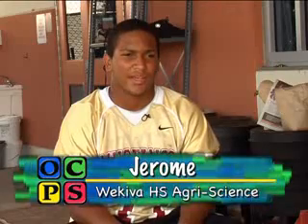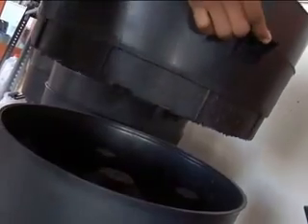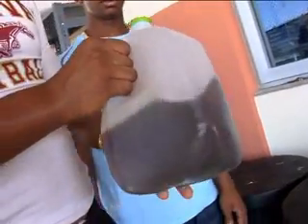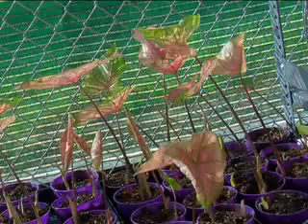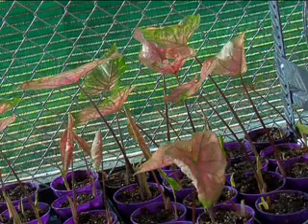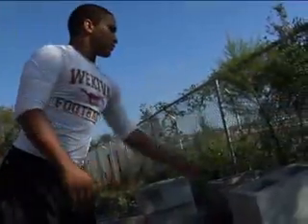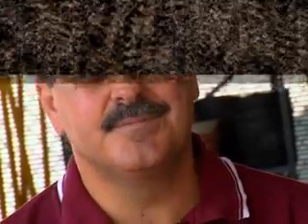Wekiva HS Compost Project